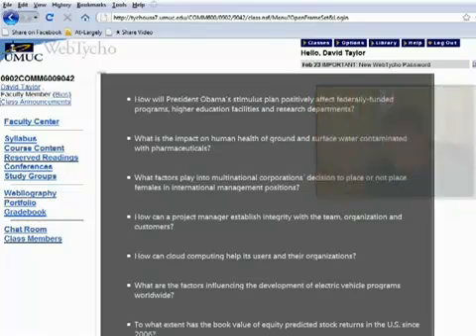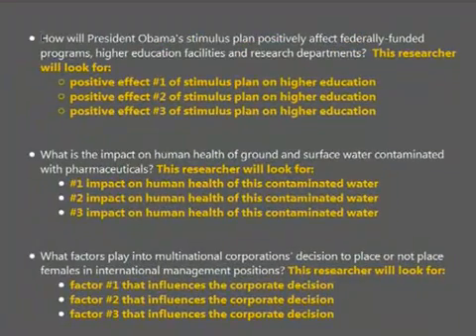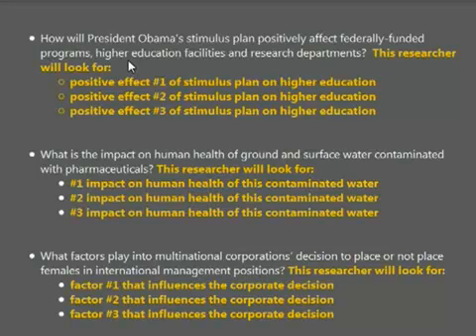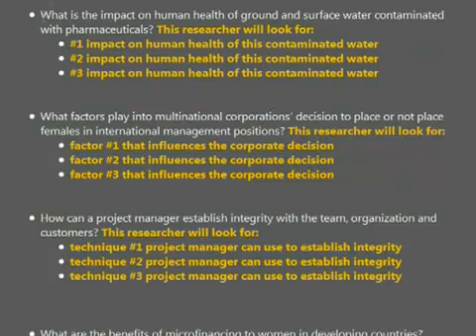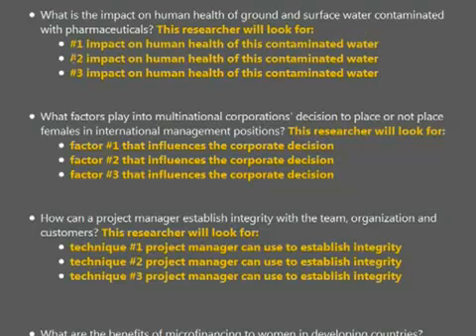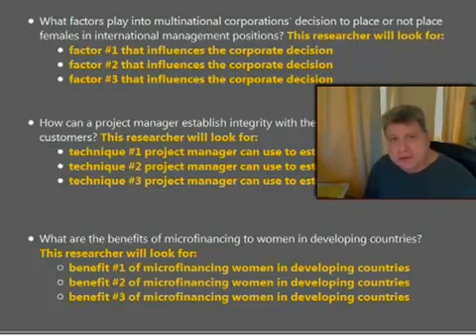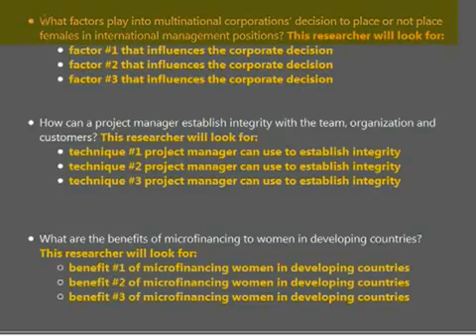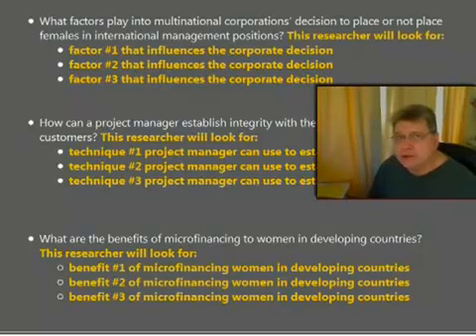Open-Ended Research Questions: Success Secret for Research Projects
How to frame an open-ended research question for your research project: who, what, when, where, why, how--and all the variations of them.